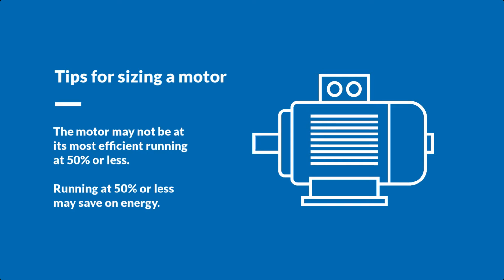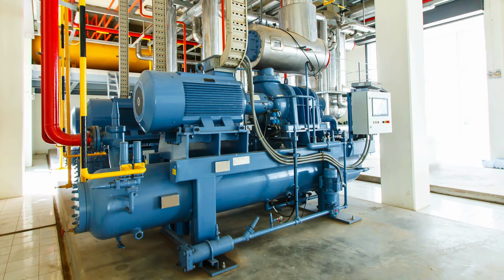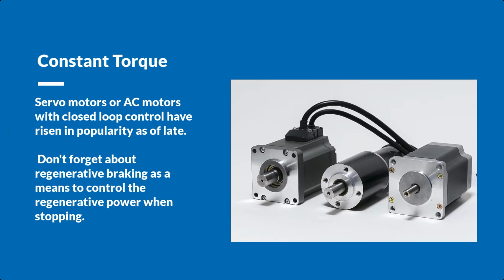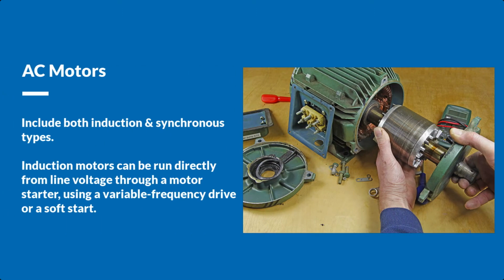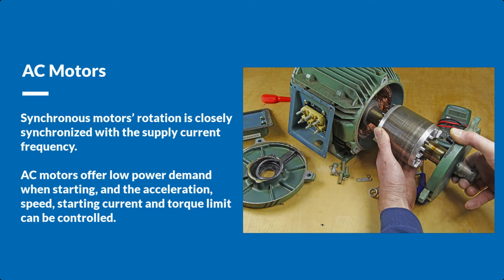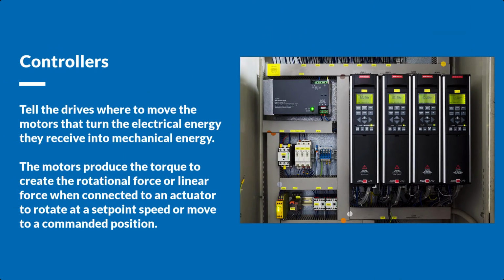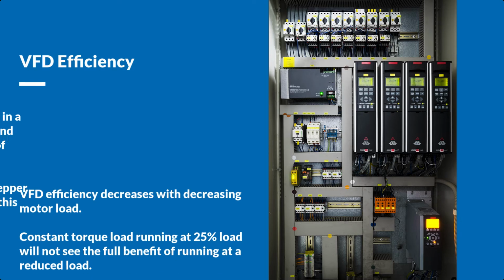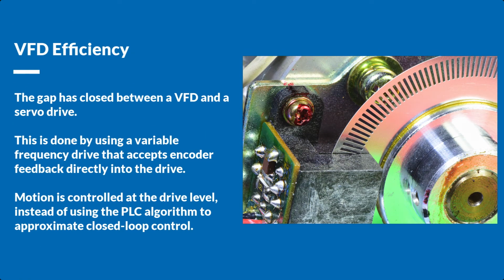Control Design Educational Series: Motors & Drives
Beckhoff
Compact drives in robust metal housings

SEW Eurodrive
MOVI-C® automation solution from SEW-EURODRIVE